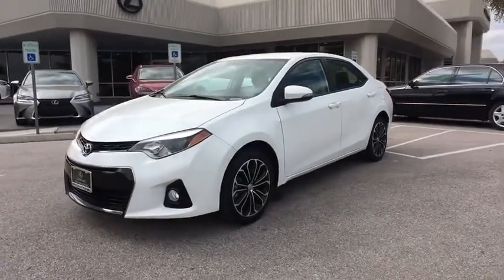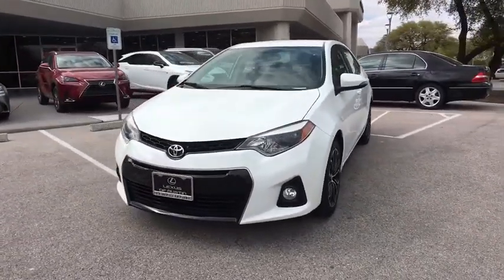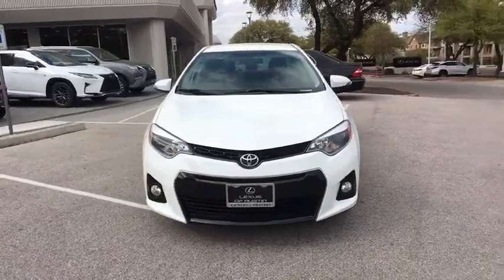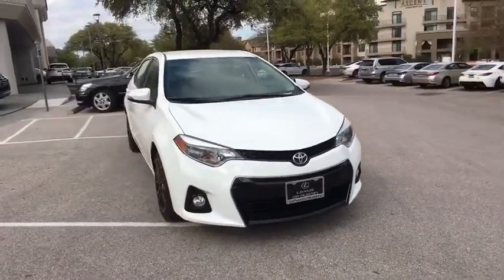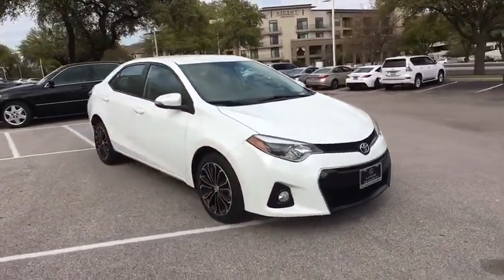2014 Toyota Corolla Austin, Georgetown, Round Rock, San Marcos, Bastrop, TX IS1622A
2014 Toyota Corolla